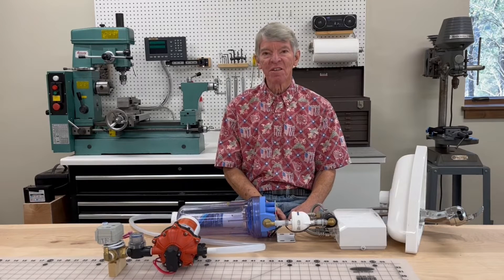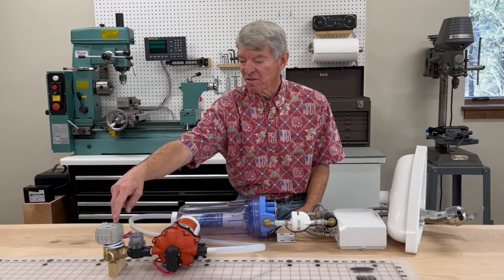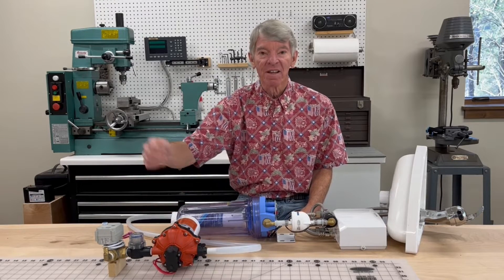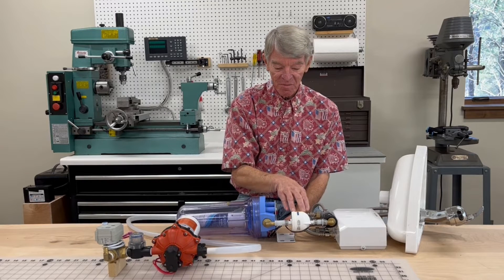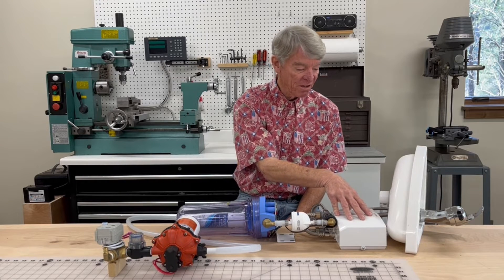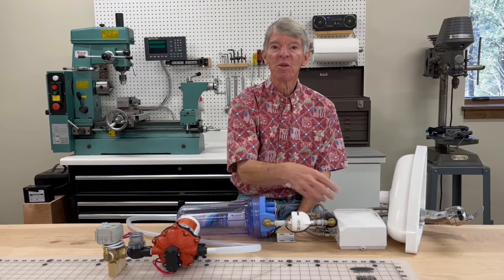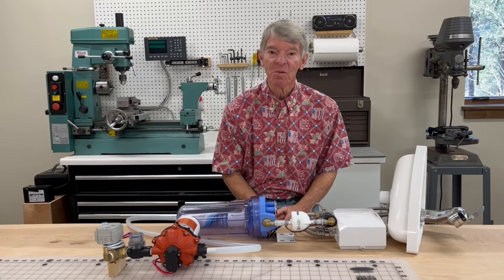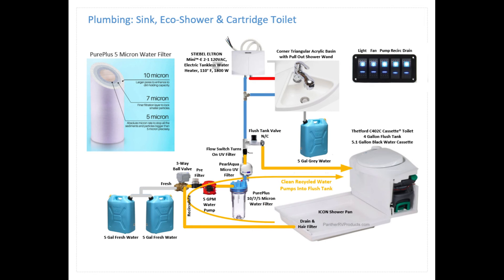Camper Van All-Electric Recirculating Shower w/Tankless Water heater and LED UV Filter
Simple and efficient recirculating shower plumbing. Tankless electric water heater used to heat and reheat the recirculating water. A multilayer particle filter to clean the recirculating water. Ultralight LED based UV water filter to disinfect the recirculating water.

HSH-Flo 3 Way Brass Electrical On/Off Motorized Ball Valve (1/2 inch, 12VDC CR5-01)
SEAFLO 55-Series Diaphragm Pump - 12V DC, 5.5 GPM, 60 PSI w/ Heavy Duty Pressure Switch
Pentek 150071 Standard Water Filter Housing, 3/4" NPT, 10-Inch, Blue/Clear
Pentek 150578 MC-1A Bracket for 3/4" 3G Filter Housings
Pentek SW-2 Spanner Wrench for Standard Housings
PUREPLUS 5 Micron 10" x 2.5" Whole House Sediment Home Water Filter Cartridge
UV Filter: AquiSense Technologies PearlAqua Micro 12C, WL PAQ-12C-450-TH0-1141-S1000 500mA, Thermistor
Plastic Magnetic Water Flow Control Sensor with G1/2" (BSP) Pipe for Electric Water Heater
1/2'' 12V DC Electric Plastic Solenoid Valve to pump water into the flush tank
Stiebel Eltron 236011 Model Mini-E 2-1 Tankless Electric Water Heater, 120V, 1.8kW, 15A,  (flow restrictor removed, voids warranty)
Wall Mount Corner Bathroom Sink White Acrylic Triangle Sink With Faucet